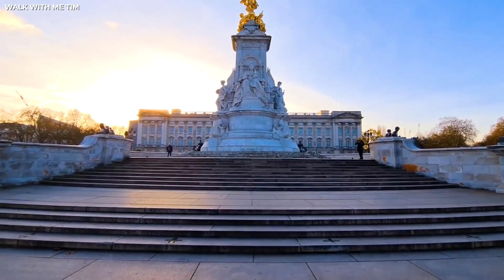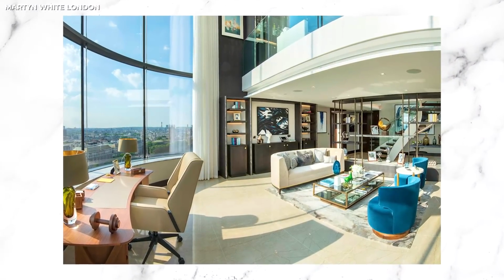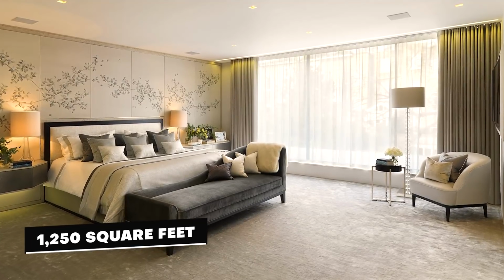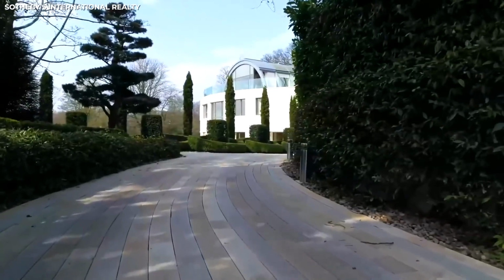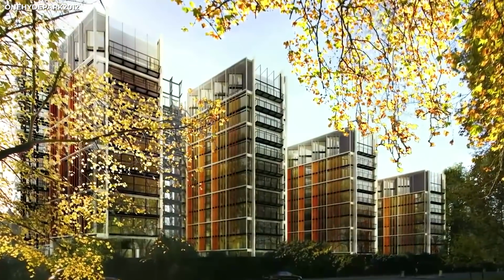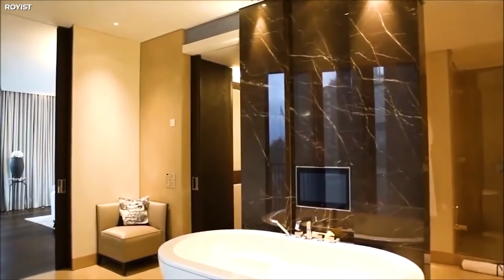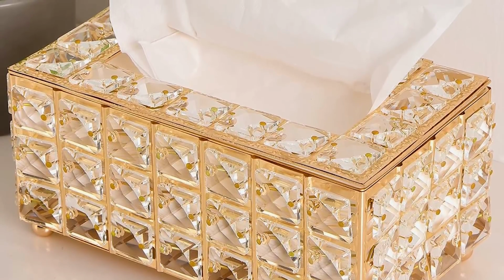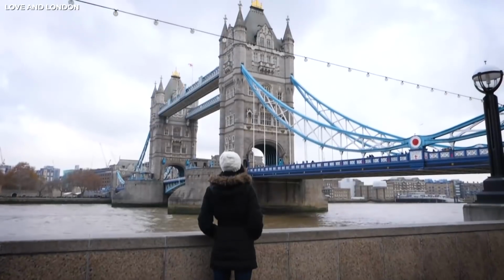Inside London's £4,150,000,000 Homes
Today we’re gonna head to one of the most vibrant and downright important cities in the world, a place that might not always be for the faint of heart or the lightest of wallets, London. One of the world-leading cities in business, commerce and of course luxury.

It's no surprise that somewhere like London has attracted several rich and famous people from around the world. It’s also attracted some incredibly expensive and luxurious homes as well.

We’ll be looking at the specific kind of luxury London’s extra costly homes bring to the table, as we take a tour through some of the most expensive homes in London.